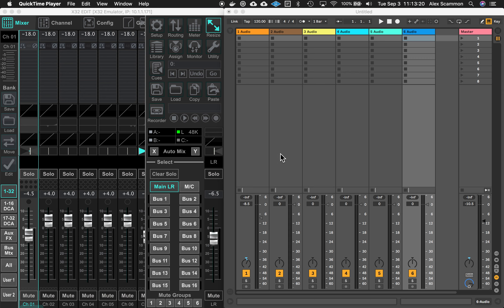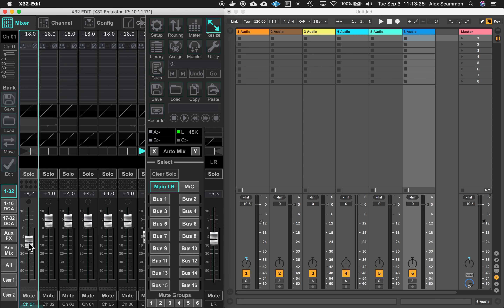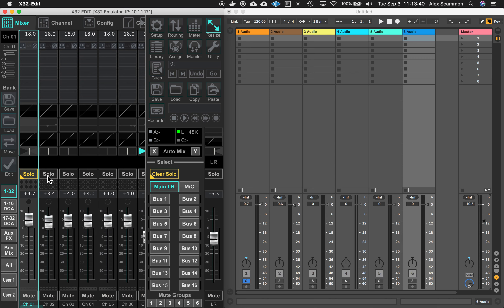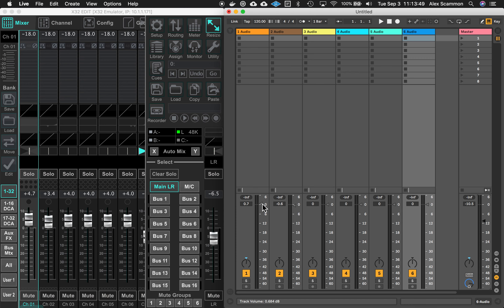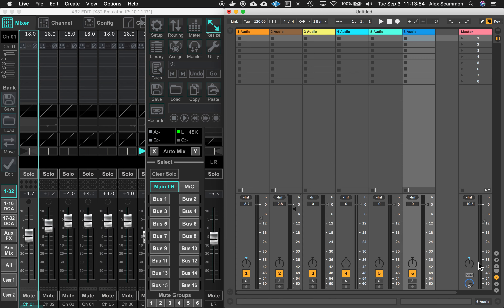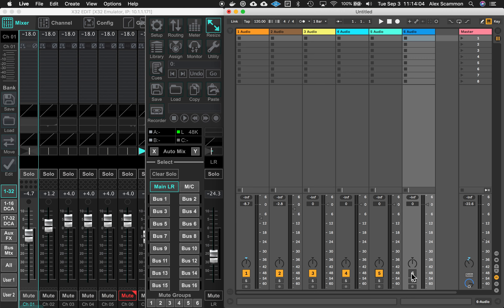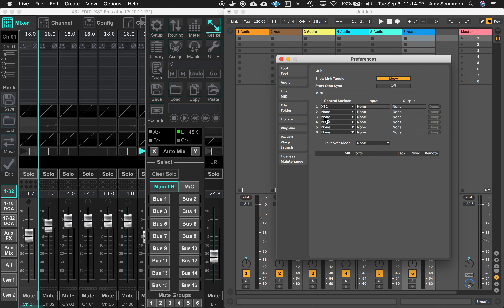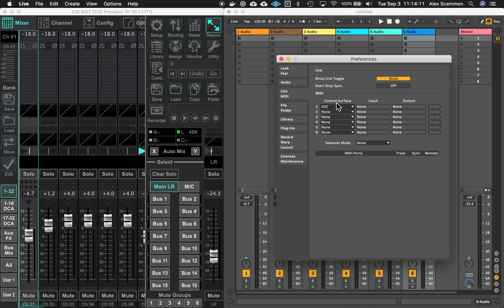Moar OSC Fun! Connecting Ableton Live and a Behringer X32 - Update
This updated demo shows faders, mutes, panning, and solos in Ableton Live connected to an X32 via OSC.  Communication is bi-directional: changes in Ableton affect the X32 and changes in the X32 affect Ableton.  No external tool is used -- it's just an Ableton Remote User Script that drives the communication between the two.

At Garnish Music Productions and Soul Graffiti Studios we wondered whether we could improve the control surface options for the X32/M32 mixers.  We  felt those boards' MCU/HUI remote mode a little clunky and it felt sad that it was limited to 8 faders.  We took the plunge and are exploring what we can cook up using the OSC messages that the X32/M32 boards send.  We started with Ableton since we were familiar with its Python development environment but Logic Pro may be next if we're successful.

The Remote User Script uses OSC to communicate directly with the X32 and uses Ableton Live's Python API to communicate with Ableton Live.  Although we were inspired by Patrick-Gilles' X32-Reaper app we're trying to make everything happen within the python development environment that Ableton provides.  For this demo, we are only running Ableton Live, an X32 emulator, and X32-Edit connected to the emulator -- no OSCulator, no magical proxy in between the (emulated) board and Ableton Live.

A huge shout out to:
  - Patrick-Gilles Maillot

Without Patrick-Gilles and Paul's work on the X32 emulator and voluminous documentation, none of our work would have happened.

Likewise, on the Ableton side, many thanks go to all the contributors to the many forks of LiveOSC and LiveOSC2 and python-x32 which helped guide us along the way: